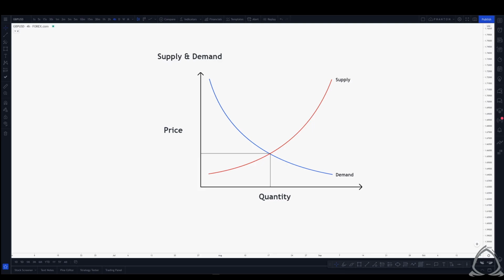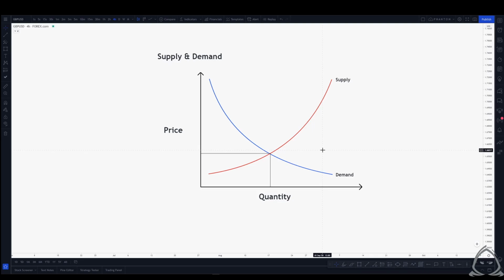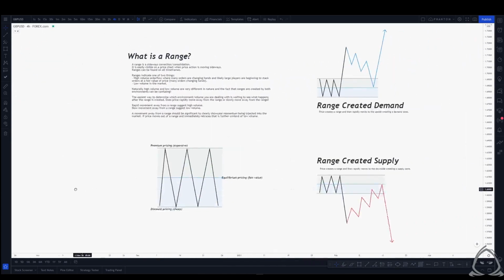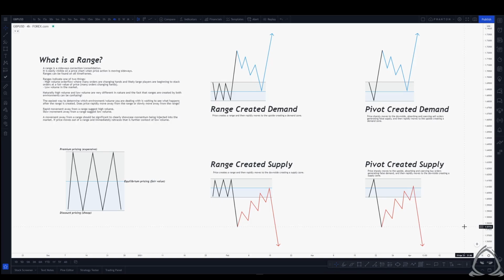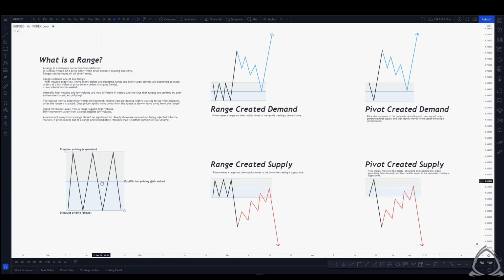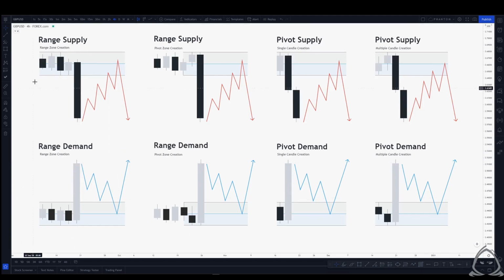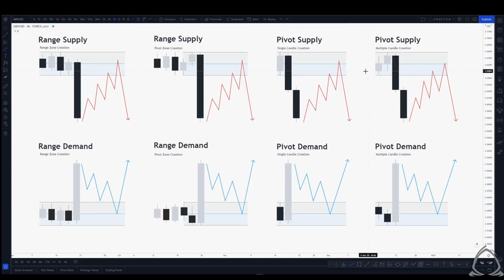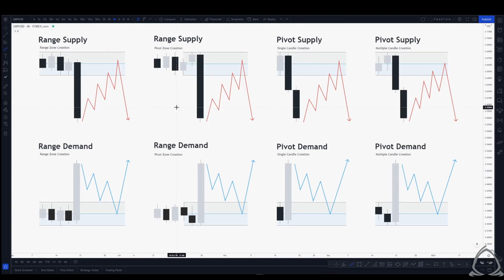1 0 Zone Creation Mapping Framework Theory